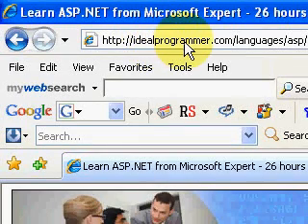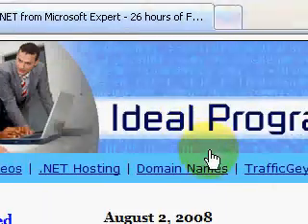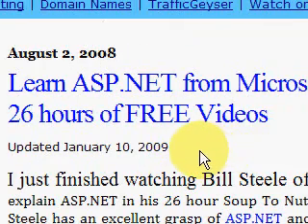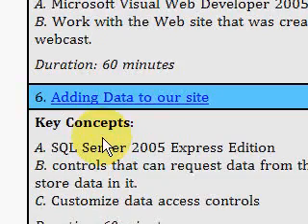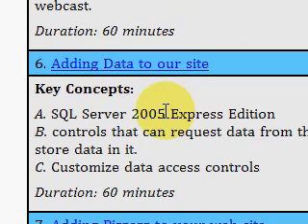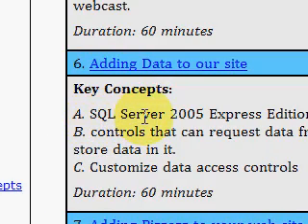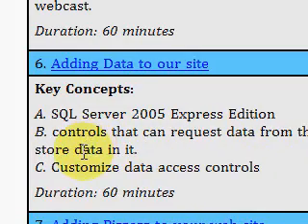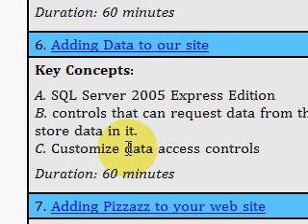ASP.NET Soup 6 Adding Data with SQL Server 2005 Express Edition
- Key Concepts: A. SQL Server 2005 Express Edition B. controls that can request data from the database and store data in it. C. Customize data access controls